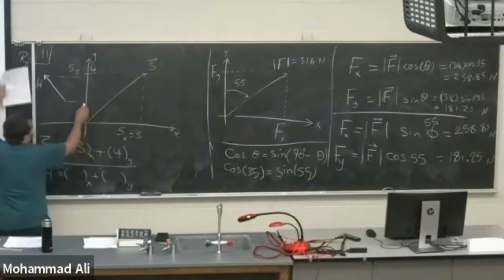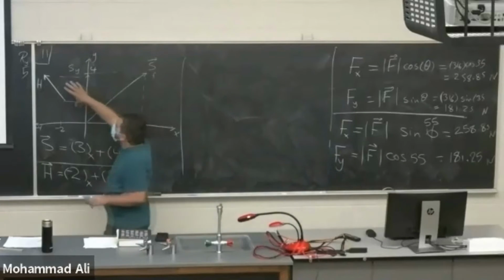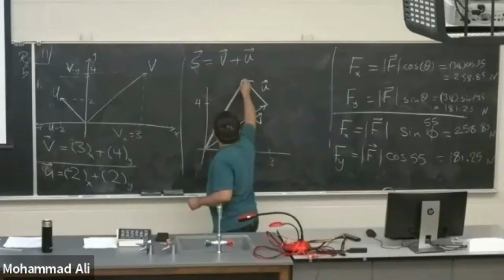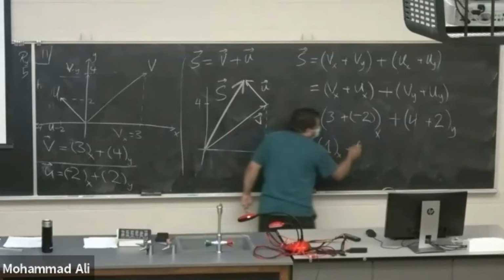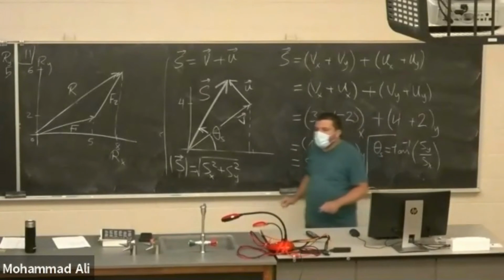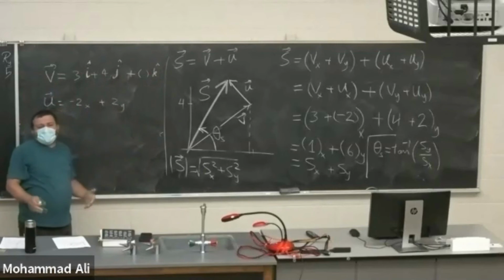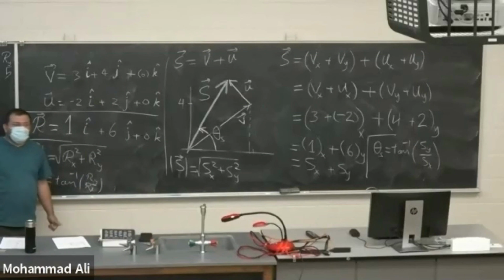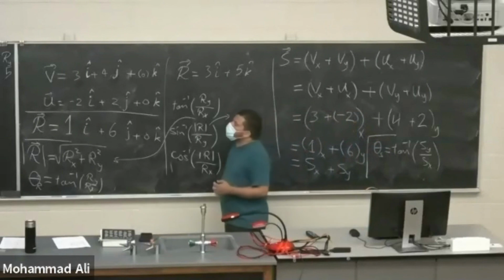003 vectors addition example